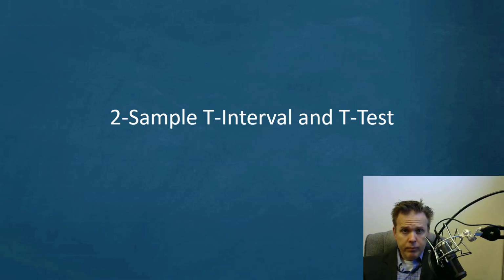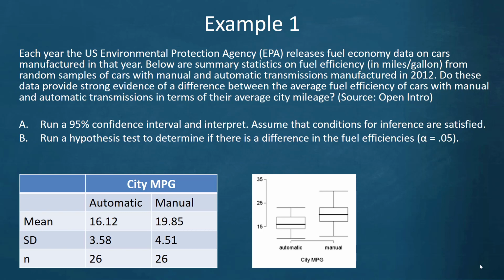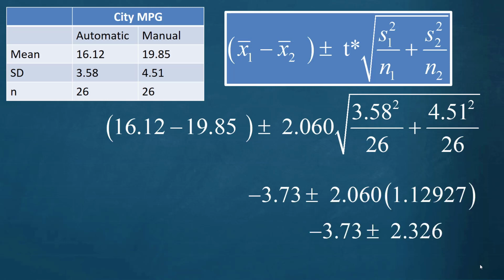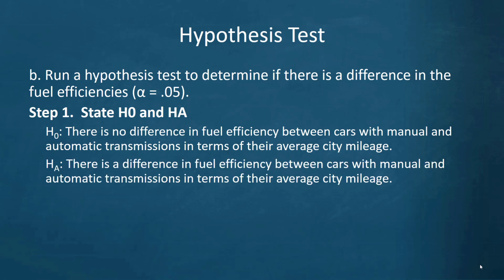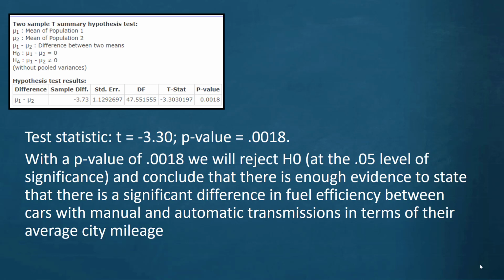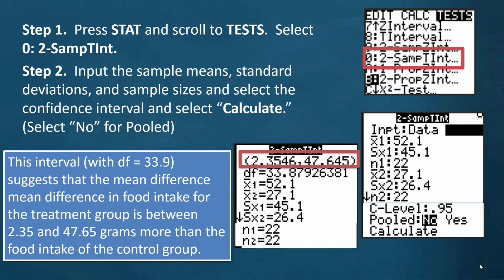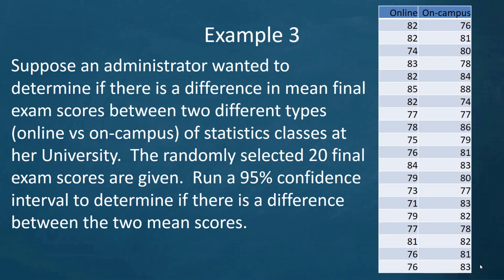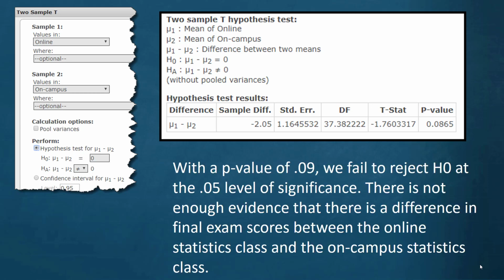Chapter Summary-2Sample Test an t-interval